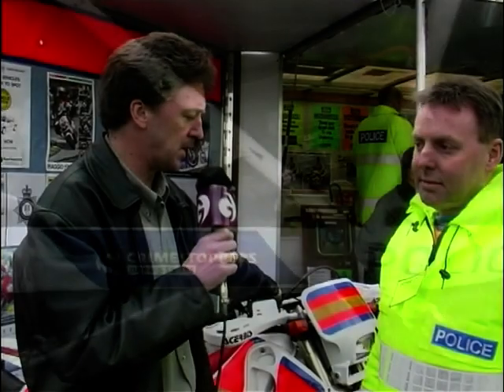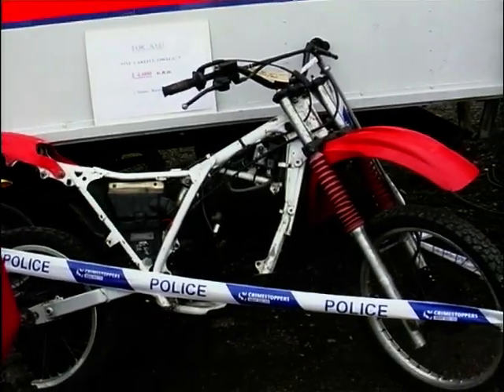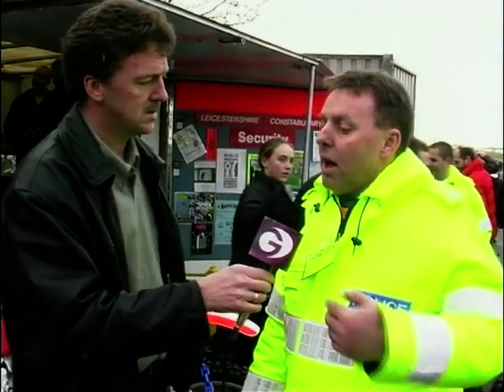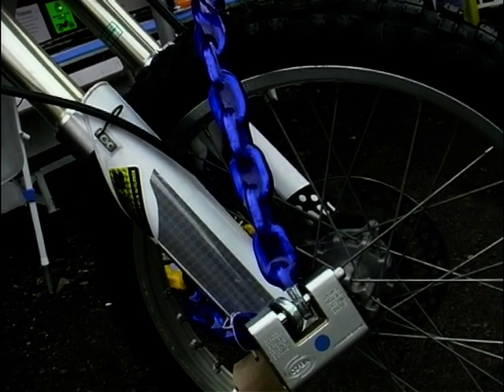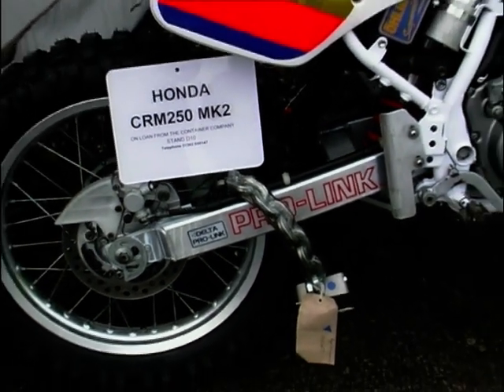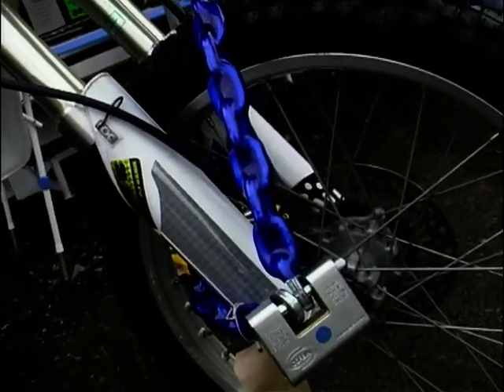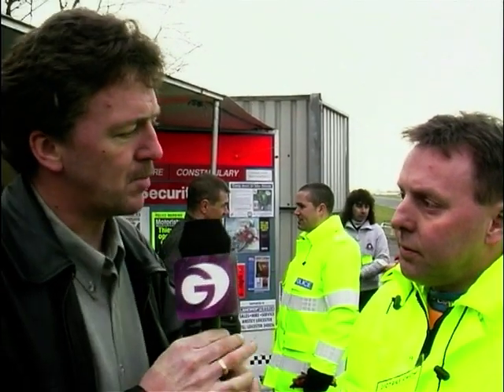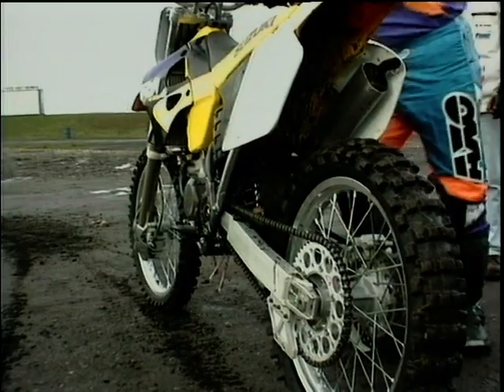Importance Of Motorbike Security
Paul Johnston is at Donnington Dirt Bike Show speaking to Gary Duplock from Leicestershire Police about the importance of off-road motorbike security.